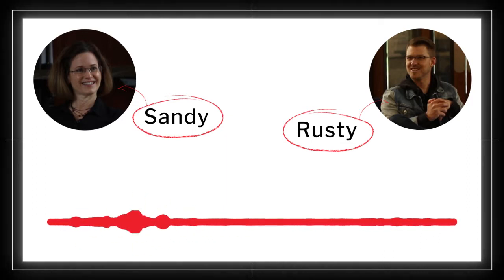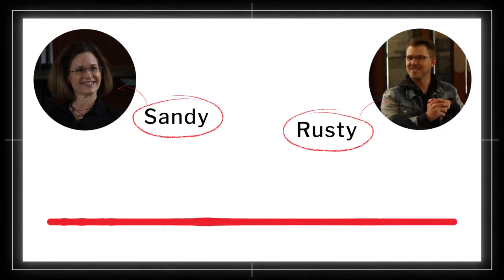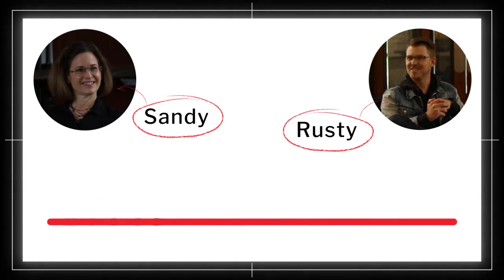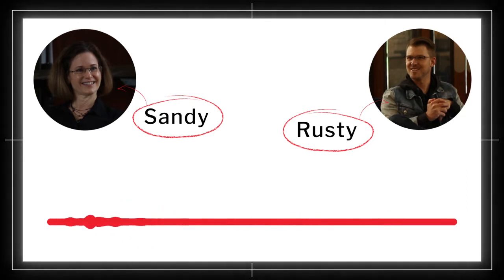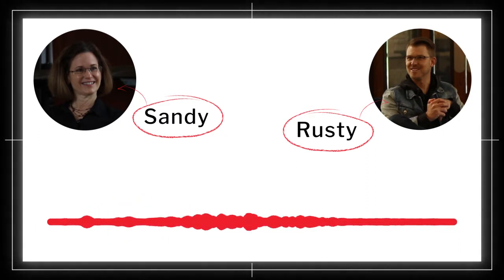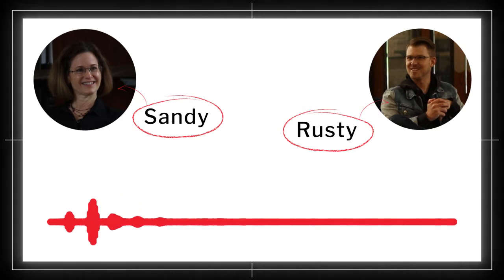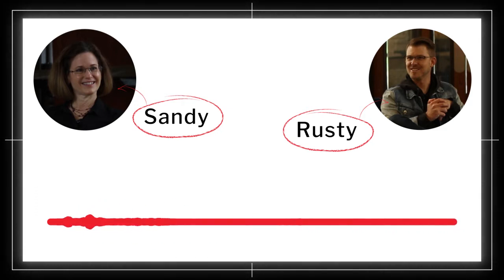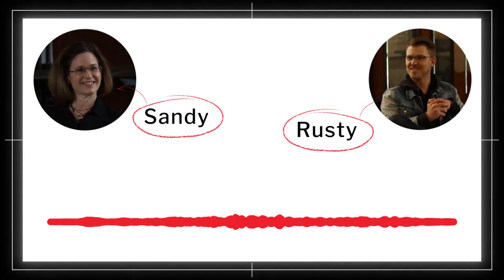A Conversation with a Pediatric Psychologist